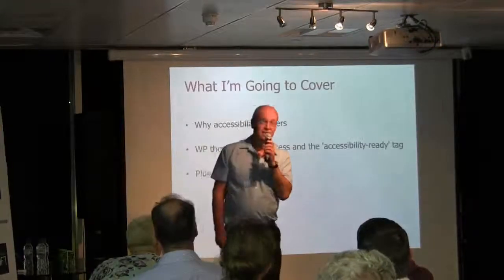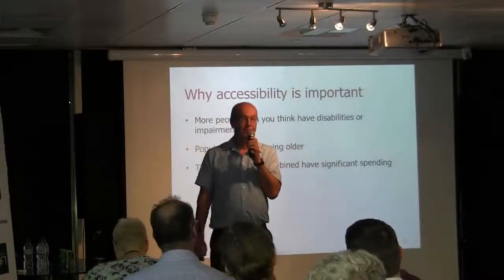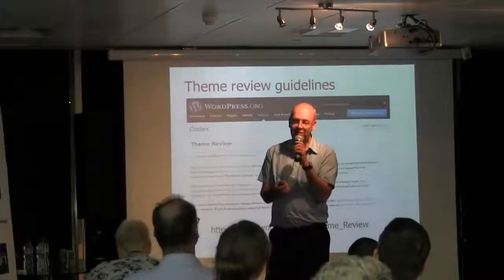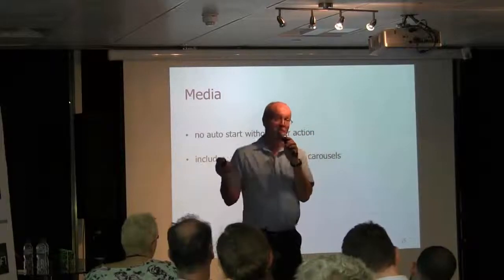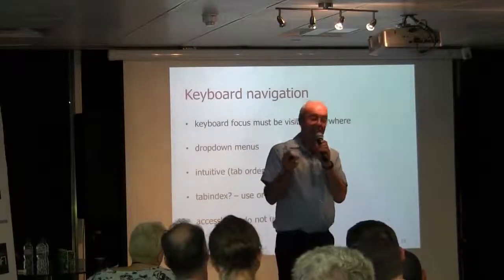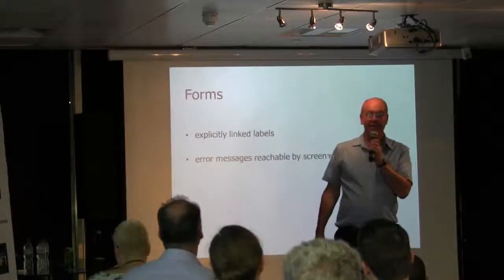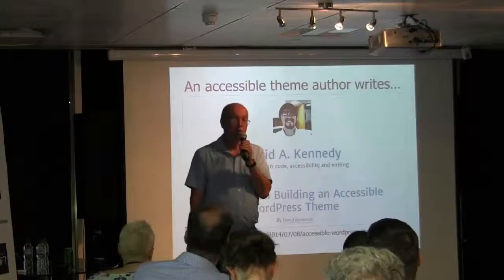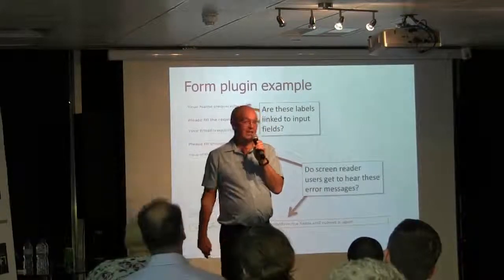Graham Armfield - Themes Plugins and Accessibility - Sep 2014